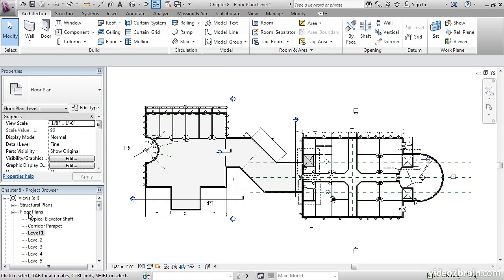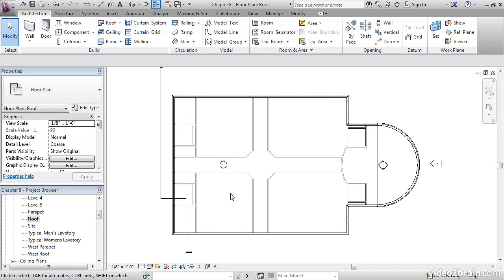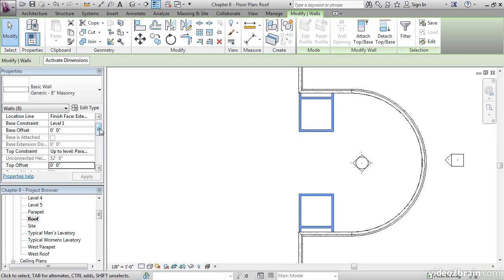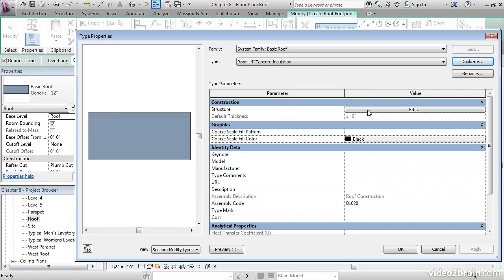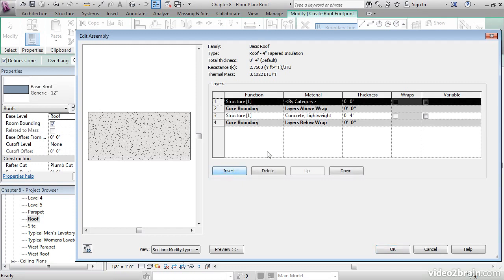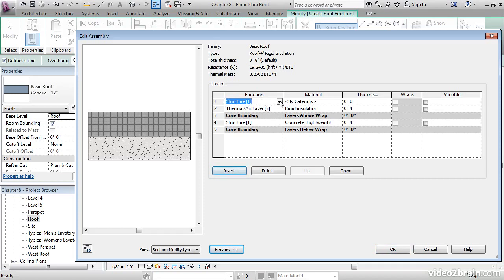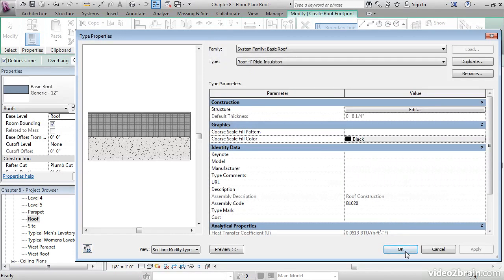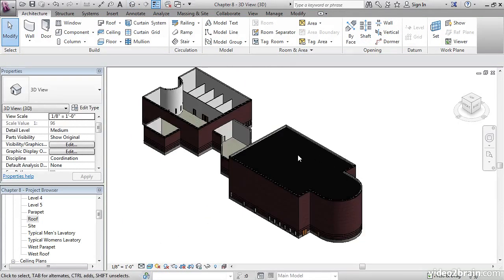Autodesk Revit 2014 architecture Tutorial video - Part 37 !!!